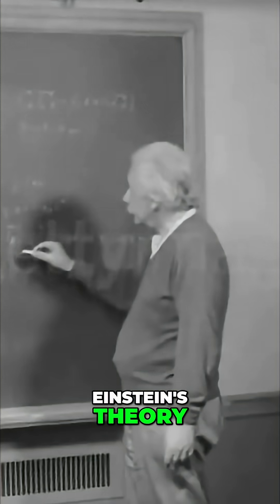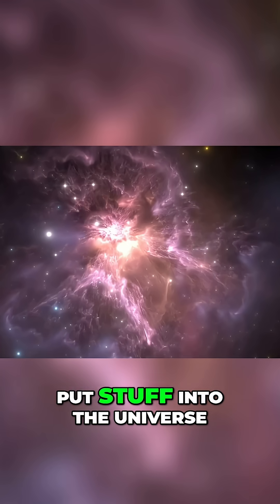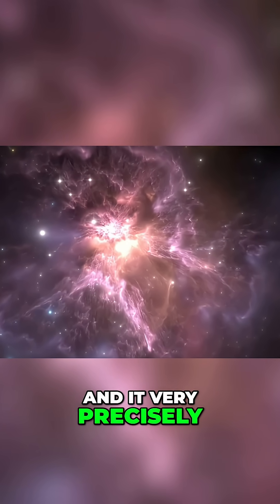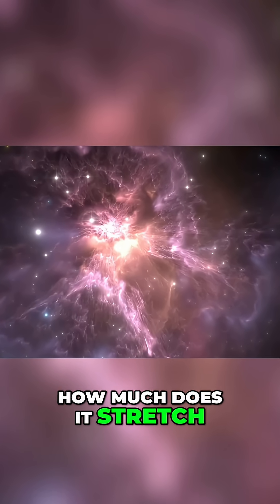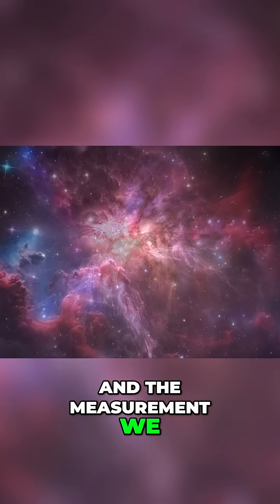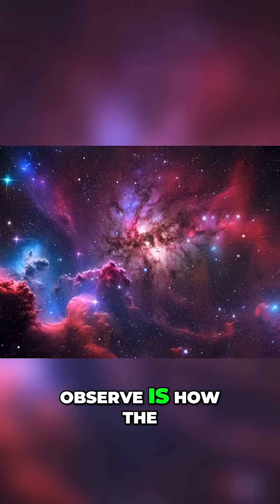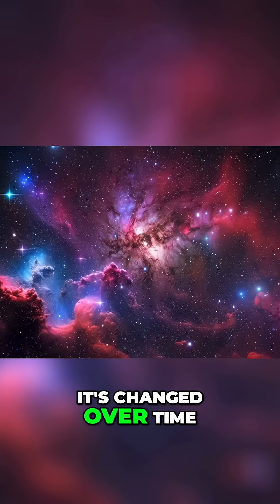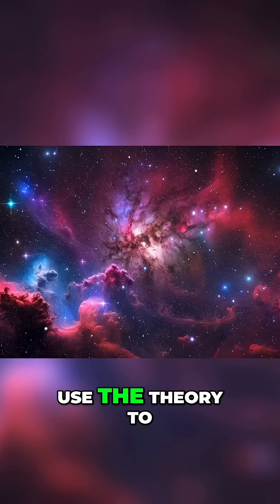Dark Energy: Unveiling the Universe's Biggest Mystery!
Einstein's theory explains how the universe warps with matter. Precise measurements of expansion revealed a shocking acceleration—the discovery of dark energy. It's expanding faster!